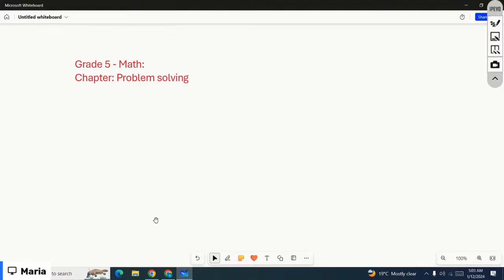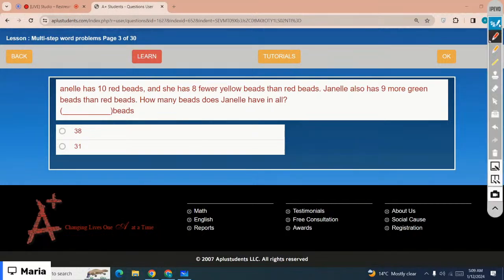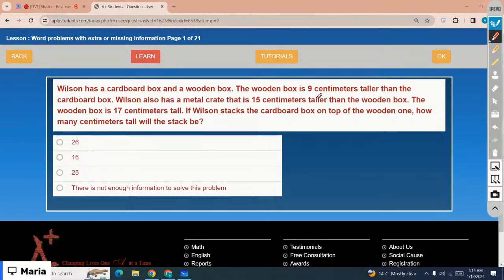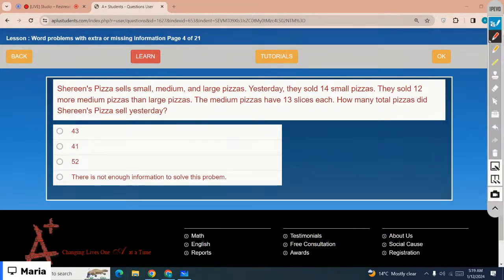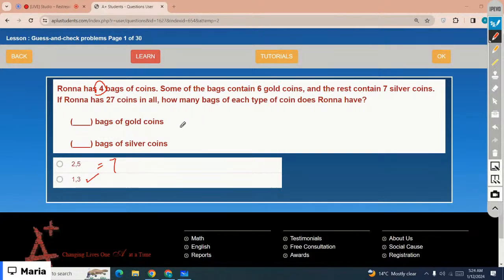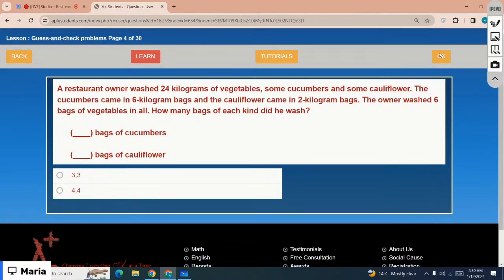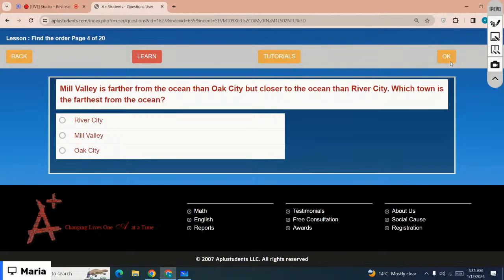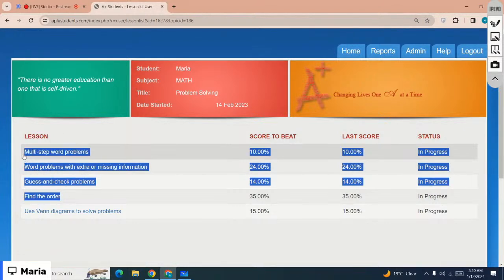Grade 5 - Math: Problem solving